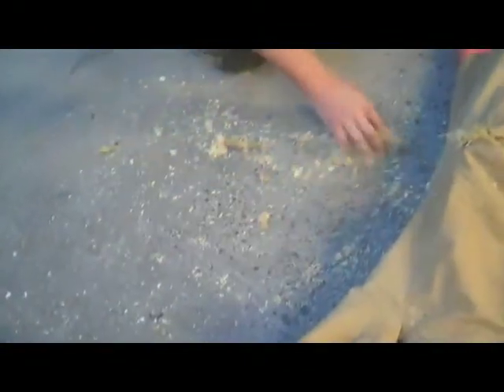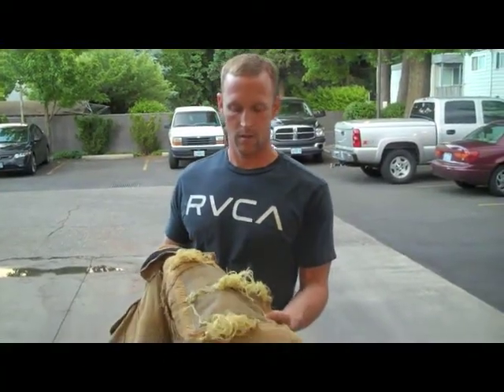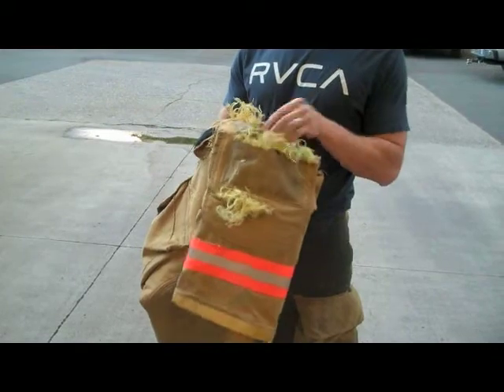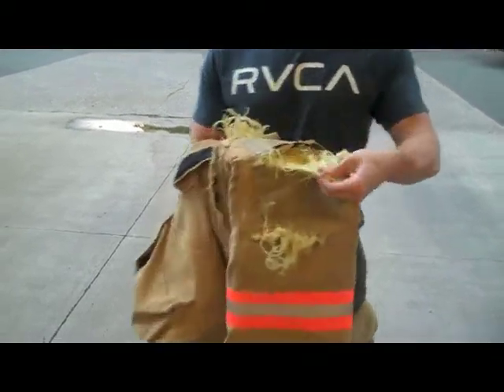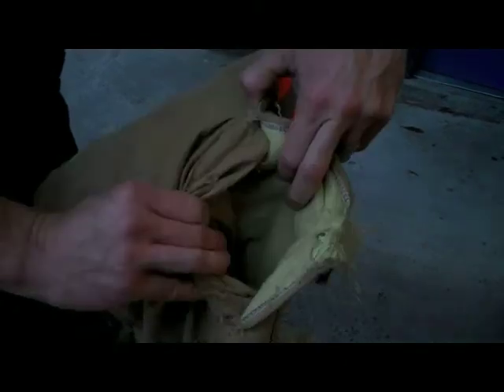Stensgaard Protection video 2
This is a continuation from video #1 but I cut the turnouts with the powerhead closer to the pants.  The Kevlar protected pants bind and stop the saw instantly, while the unprotected set offers no protection to the firefighters leg.